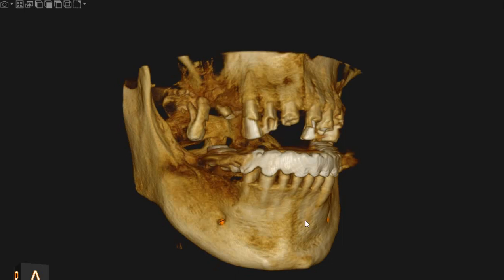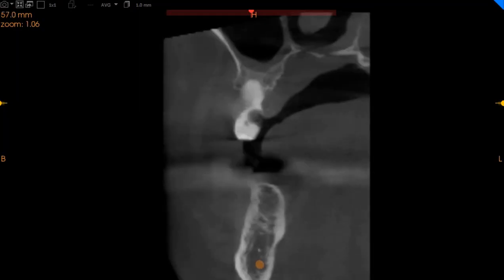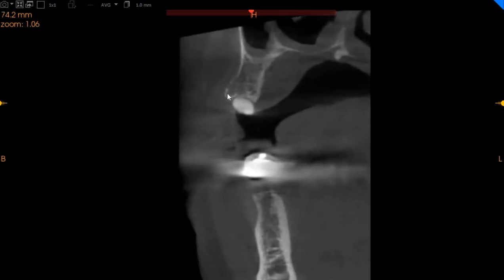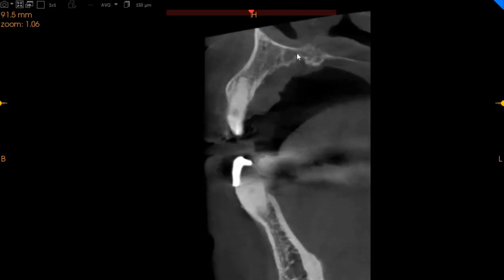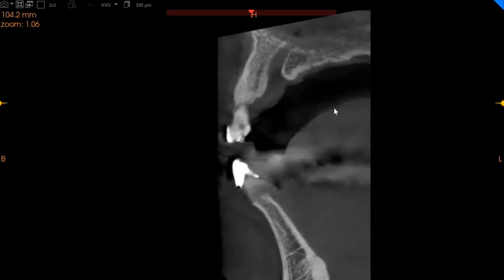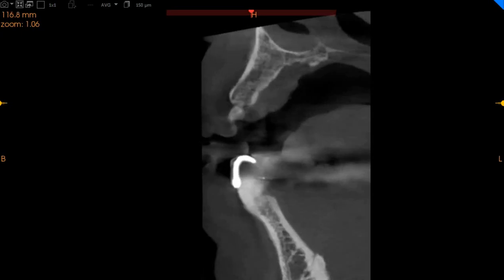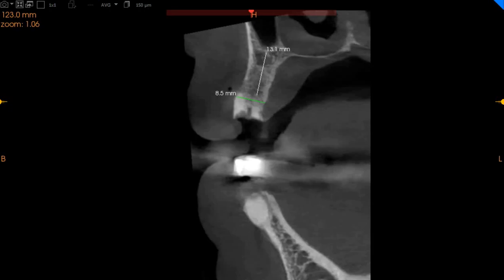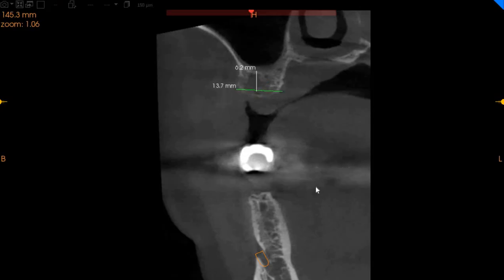HA - Dr. RR